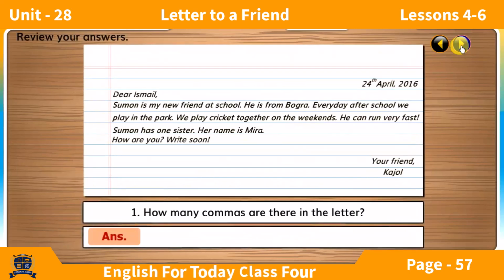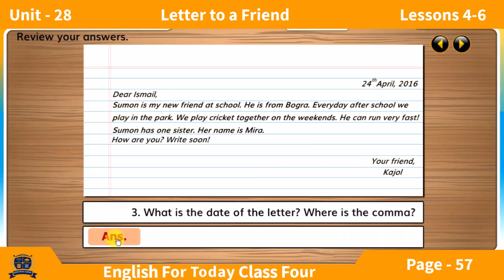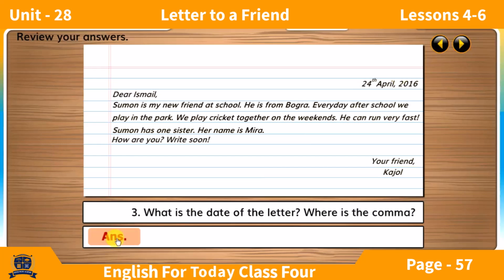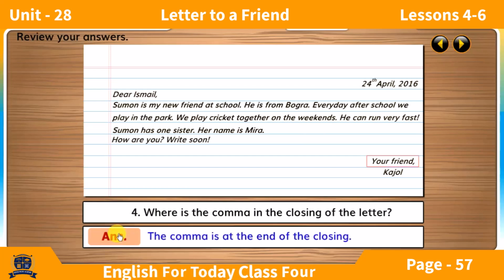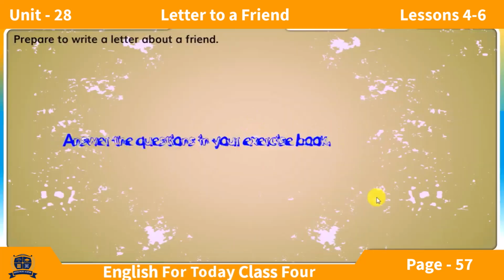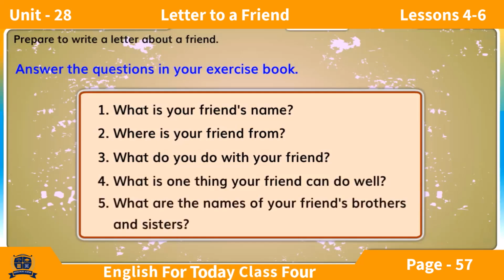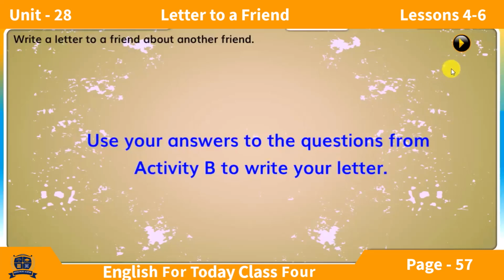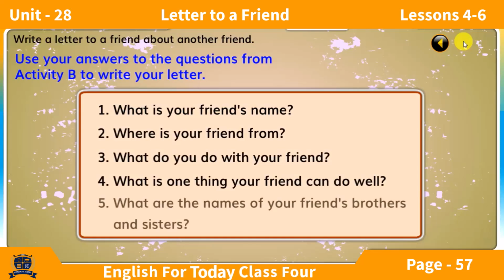Unit - 28. Letter to a Friend | Lessons 4-6 | English For Today | Class Four | Page 57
In this video, we will learn how to write a letter to a friend from your English For Today textbook, Class Four. This lesson will help students understand the format of informal letters, the correct way to start and end a letter, and how to share personal thoughts clearly.

✅ Lesson Coverage:

* Letter writing basics
* Friendly tone and expressions
* Step-by-step explanation from Page 57
* Practice examples for students

Perfect for Class 4 students, teachers, and parents who want to improve English writing skills through the National Curriculum (NCTB).